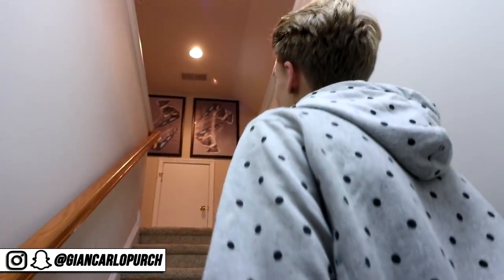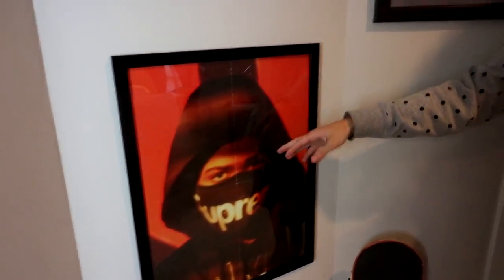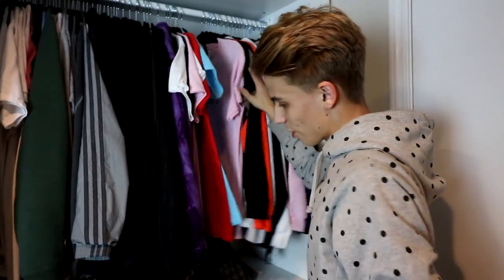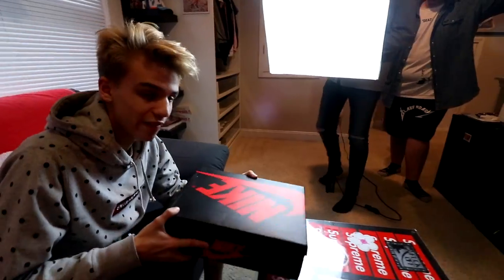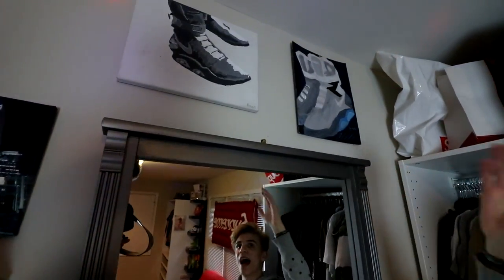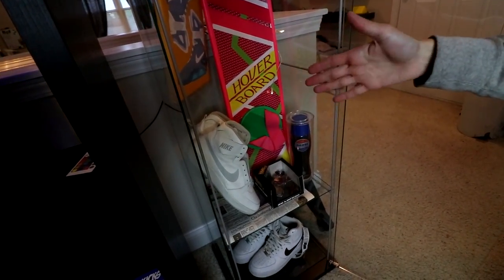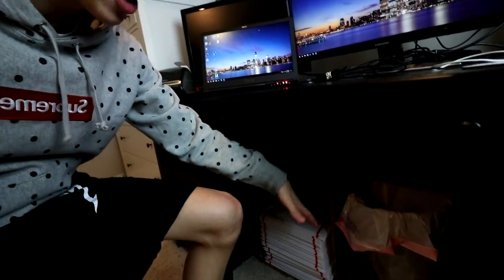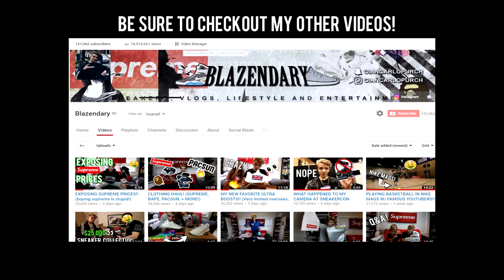MY DOPE ROOM TOUR!! (Hypebeast Heaven)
Today in this video, I show you guys the best sneakerhead room tour. Room tour videos are dope so I wanted to bring this to you guys.

Send me dope stuff to unbox on the vlogs!